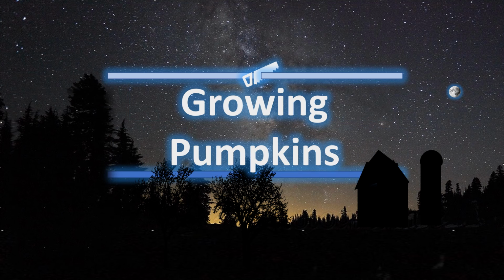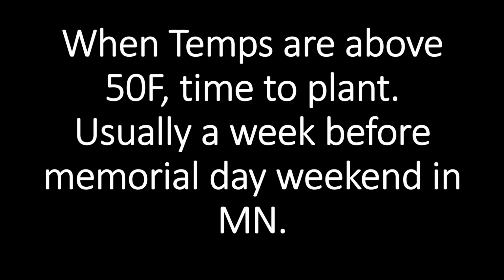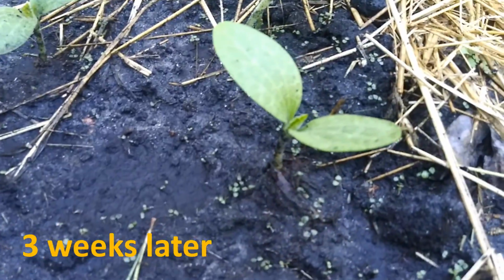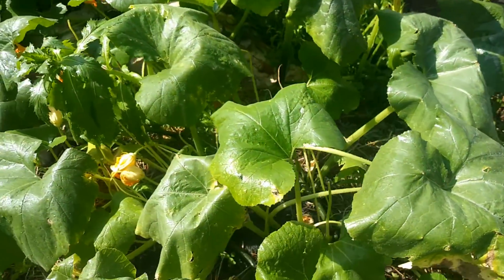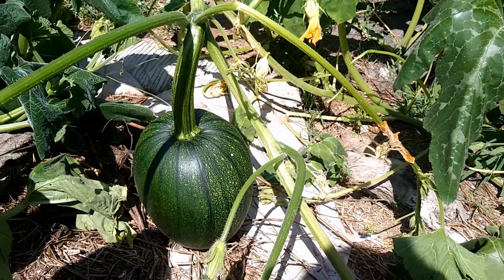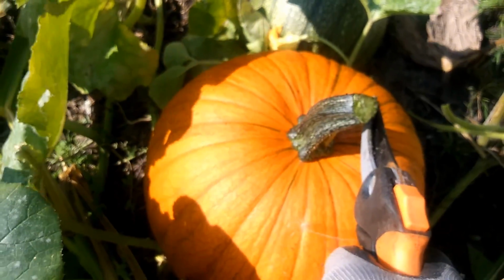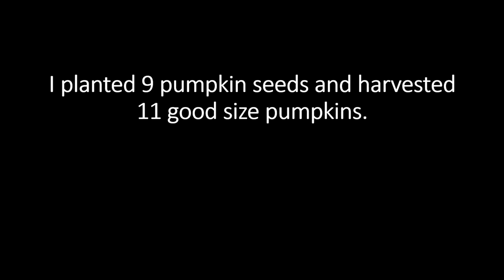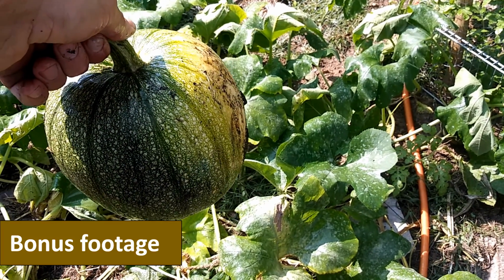Growing Pumpkins (From Planting to Harvest Time-Lapse)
If you have the space for it and rich nutritious soil, pumpkins are easy to grow and very rewarding.  Key to a nice pumpkin harvest is rich soil.  If you don't have rich soil, your pumpkins will be small.